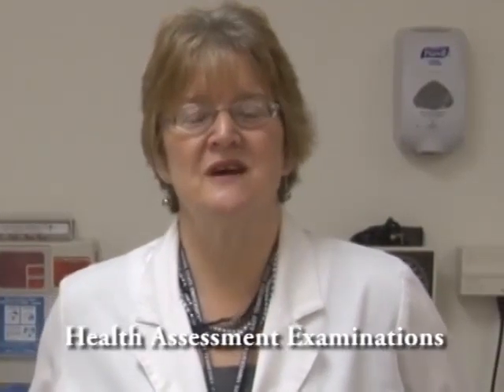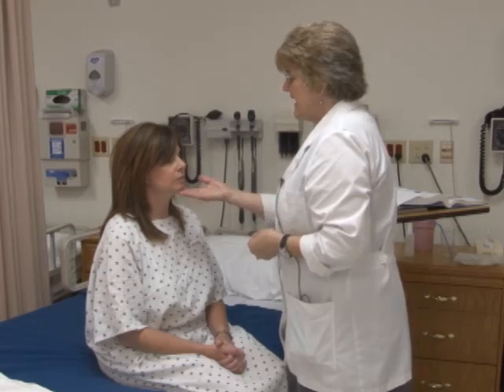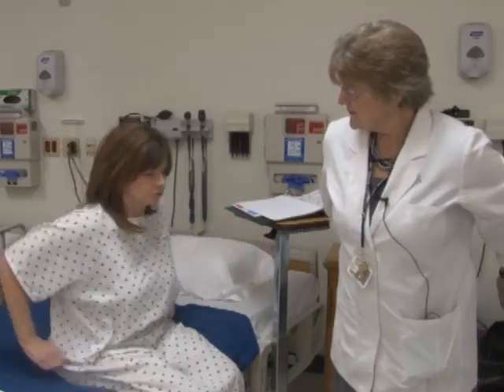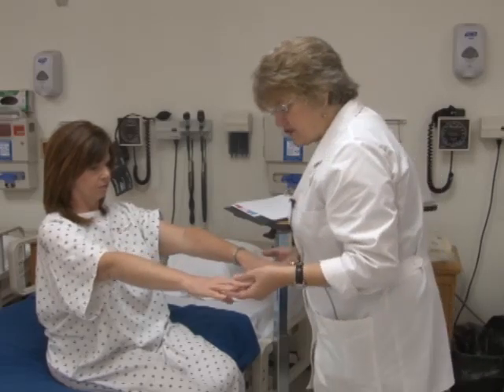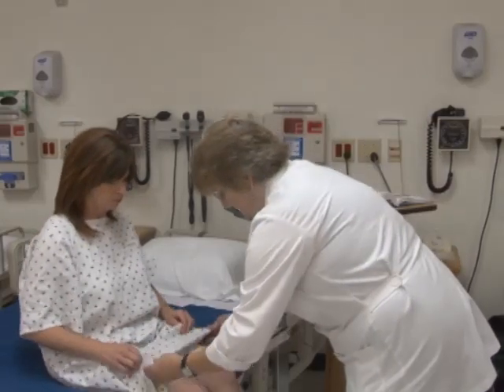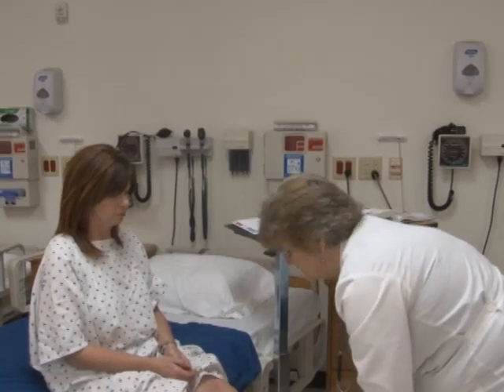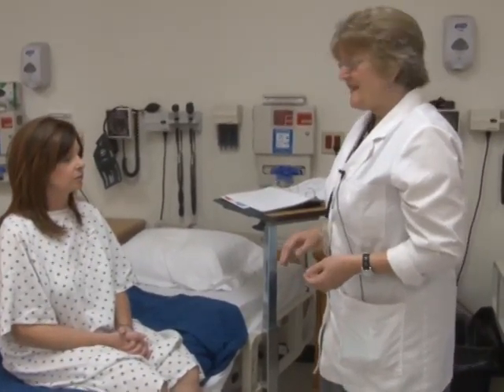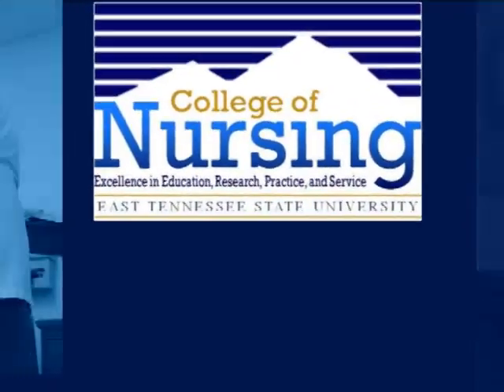Musculoskeletal System by Carolyn Merriman, APRN, MS